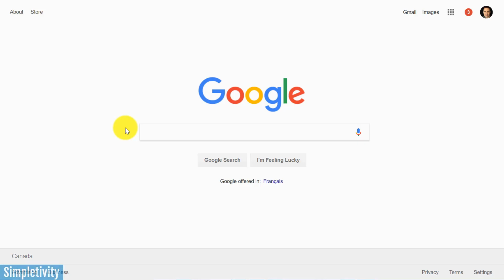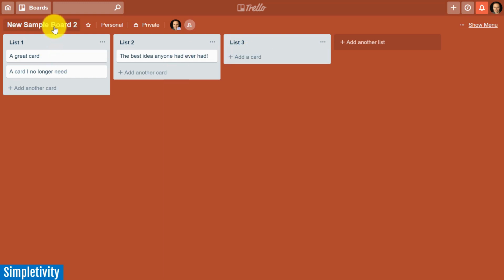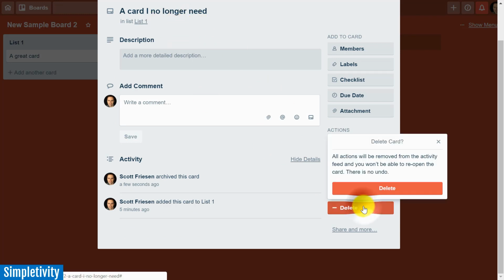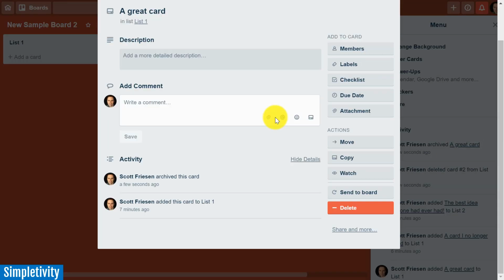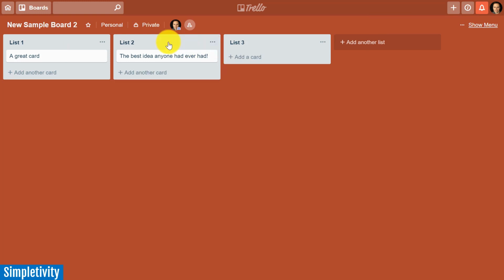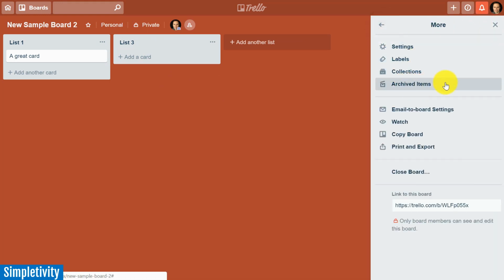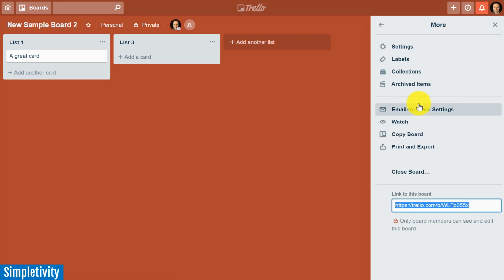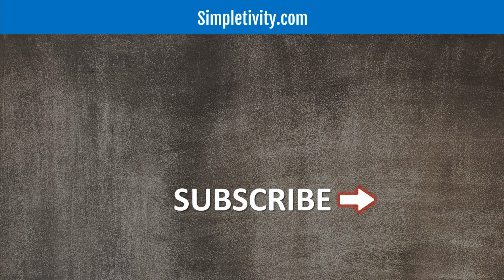How to Delete Trello Cards, Lists and Boards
Do you know how to delete cards and boards in Trello? Trello doesn't make it easy. Maybe that's a good thing. But sometimes you just want to delete things in Trello permanently. In this video, Scott Friesen shows you how to delete almost anything in Trello.